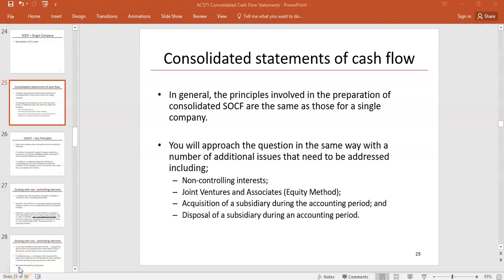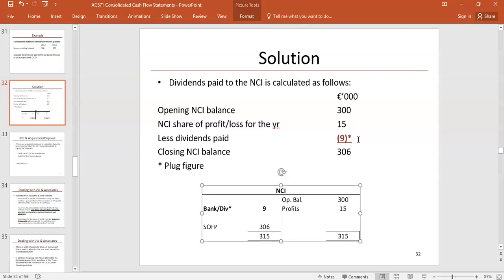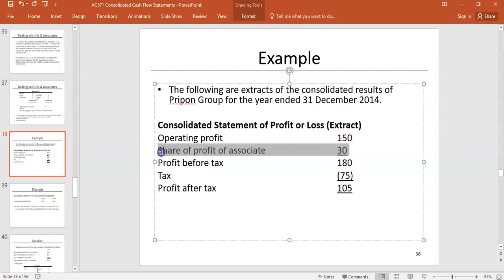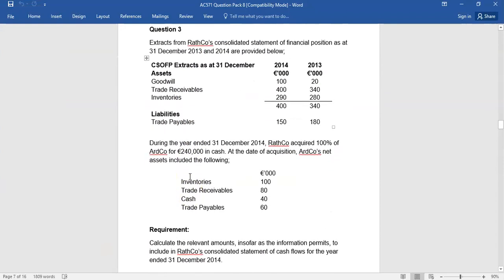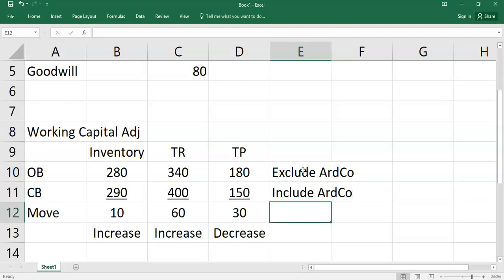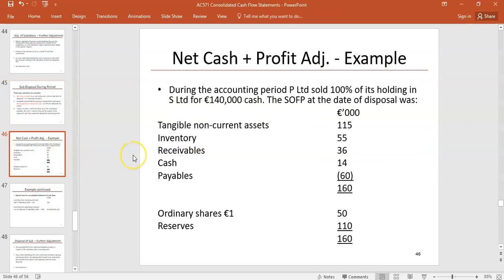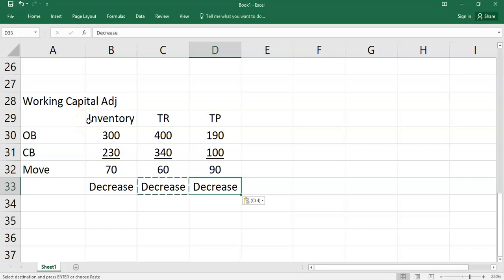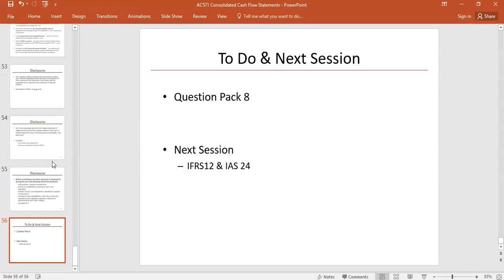AC571 Part 2 CSOCF